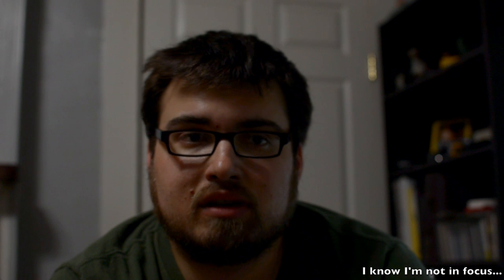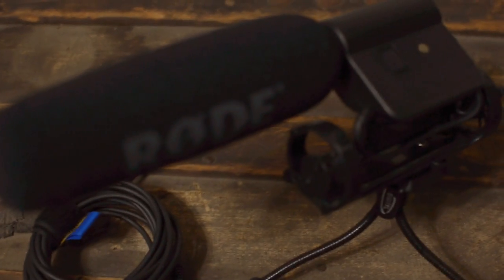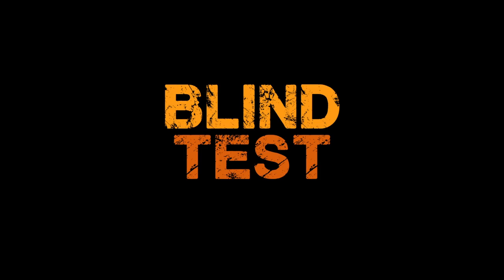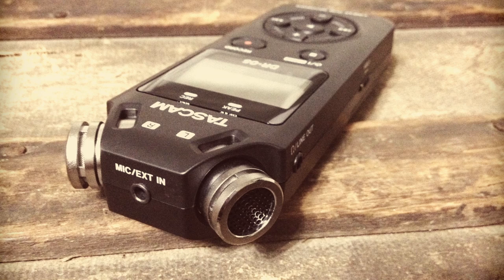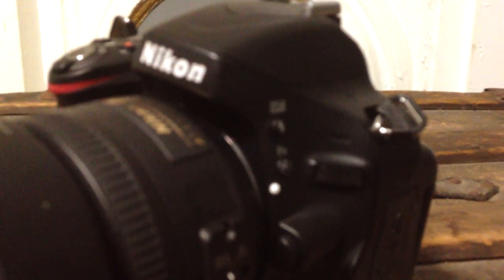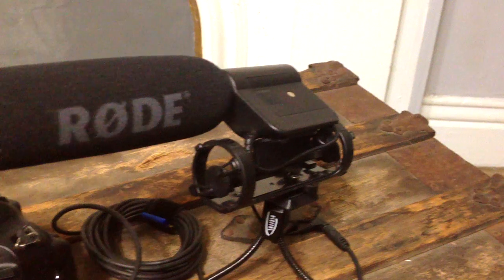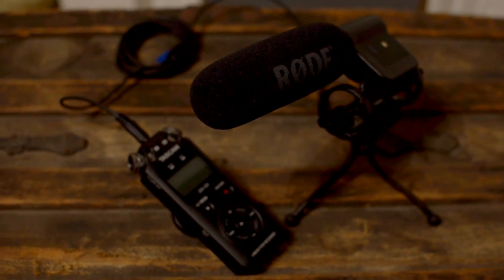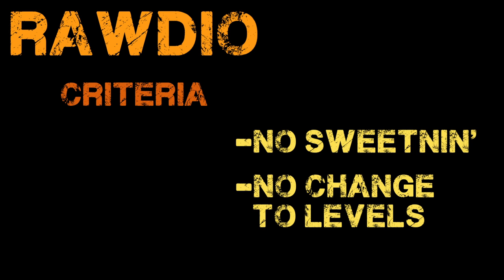Tascam DR-05 and Rode Videomic Audio Blind Test & Comparison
Okay so here are the 4 test setups in no particular order:

Rode videomic plugged into Nikon D5100
Rode Videomic Plugged into Tascam DR-05
Tascam DR-05 with built-in mics
Nikon D5100 Internal mic

Comment below with your pick and Ill have a video next week revealing what the clips are, and a full review of the DR-05 after using it on some interview shoots this weekend!

Music/sound
Retrigger:

Gear Used:
Nikon D5100
Nikon 35mm 1.8G
Rode Videomic
Tascam DR-05

S01M01